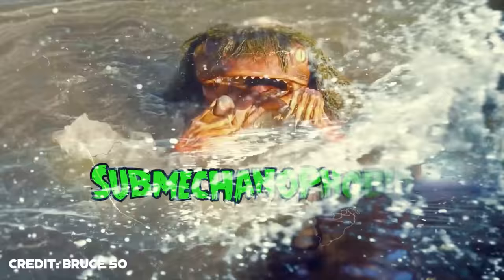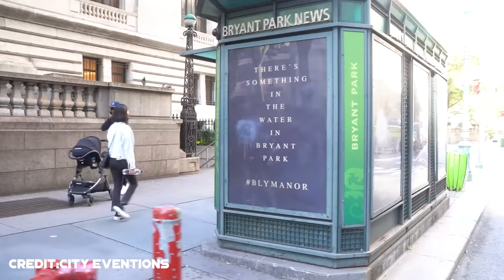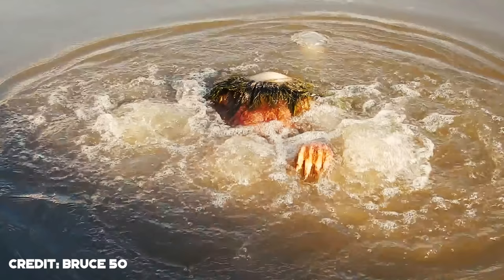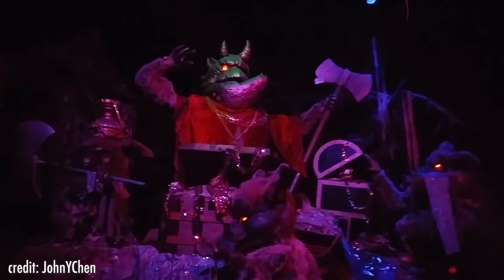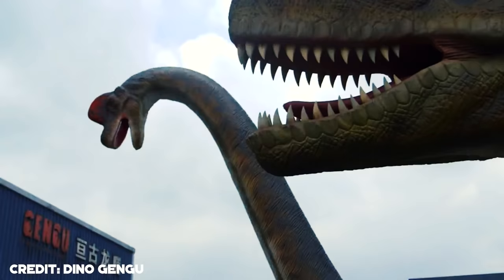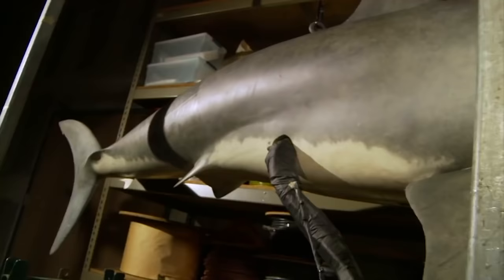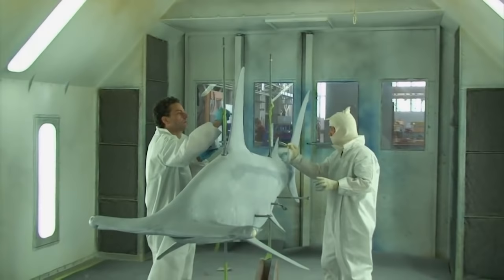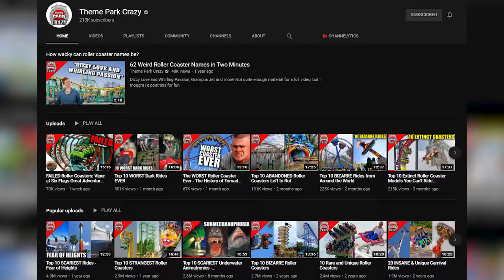Scariest Underwater Animatronics Submechanophobia 4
By popular demand, Submechanophobia is back, and today we're going to explore another 10 Scariest Underwater submechanophobia animatronics!

🦆 Chapters 🦆

0:00 Intro
0:26 Loch Ness Monster Prop
2:09 The Haunting of Bly Manor
3:11 Kappa Animatronics
5:33 Jumanji Crocodile
6:47 Monster Mansion
8:10 Anaconda Animatronic
10:19 Gengu Animatronics
12:09 Shark Night
13:49 I Corsari
15:38 Moby Dick
17:19 Theme Park Crazy Channel
17:44 Fan Art Challenge